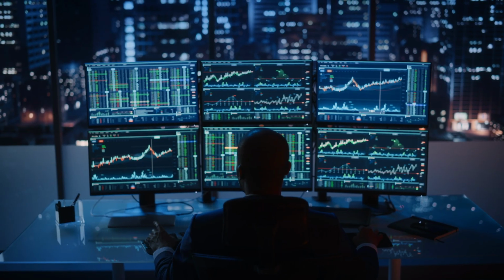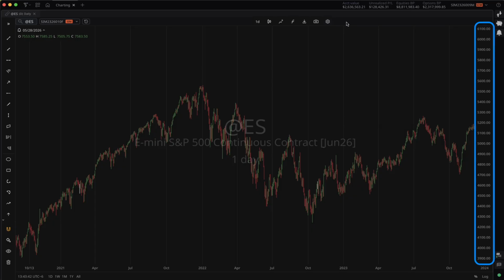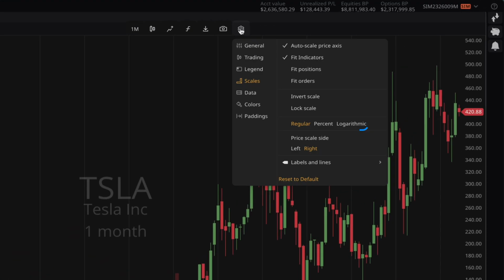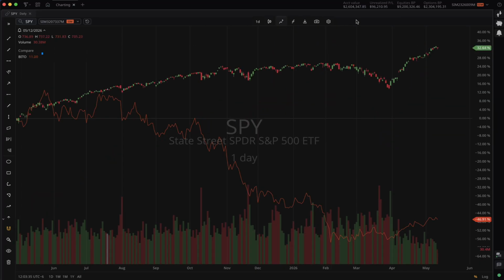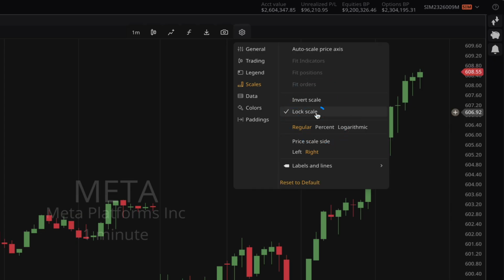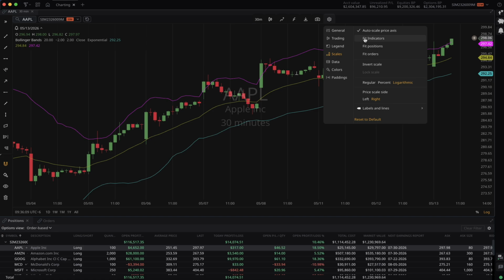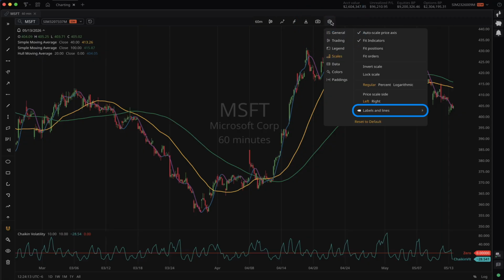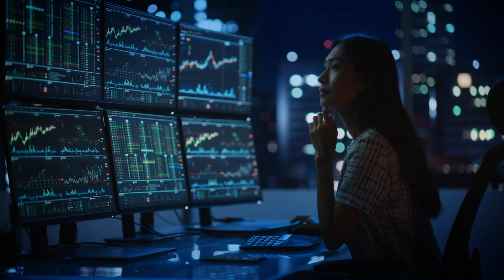TITAN X - Charting - Adjusting Scale to Read Price with Precision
How your price axis is scaled changes how you read every move on the chart — a trend that looks explosive on one scale can look completely different on another. In this video, we go inside the Scales tab in TradeStation TITAN X and cover every setting that controls how price is displayed.

• Scale type: Regular, Percent, and Logarithmic — and when to use each (short-term price action vs. multi-year technical analysis vs. comparing two instruments)
• Auto-scale price axis: how it keeps your vertical range fitted to current price action
• Lock Scale: pinning the vertical range during fast, volatile moves so the chart stops reshaping around you
• Invert Scale: flipping the axis so higher prices sit at the bottom
• Fit Indicators, Fit Positions, and Fit Orders: keeping indicators, open positions, and working orders visible even when they move outside the current price range
• Price scale side: moving the axis from right to left for multi-chart layouts
• Labels and lines: controlling which labels (price, indicators, descriptions) appear on the axis